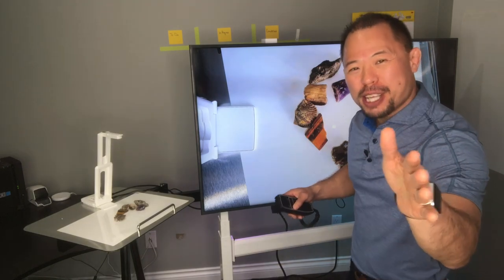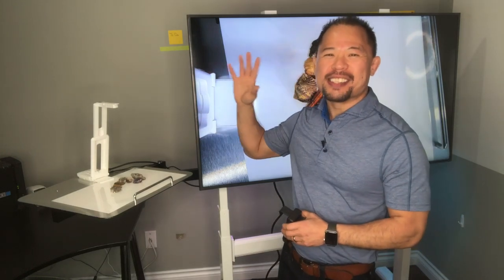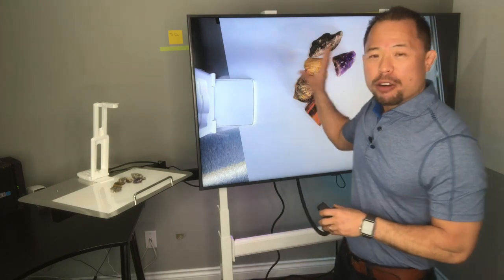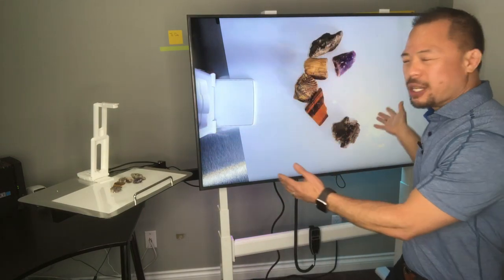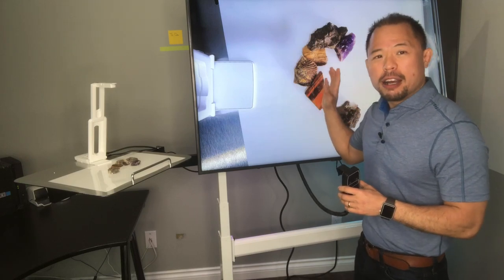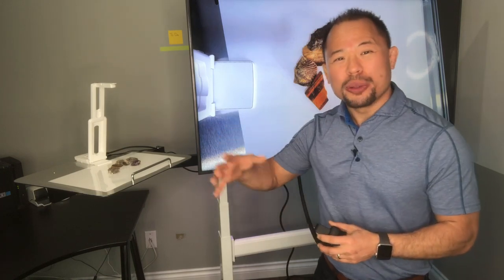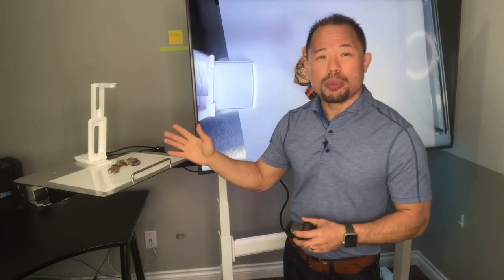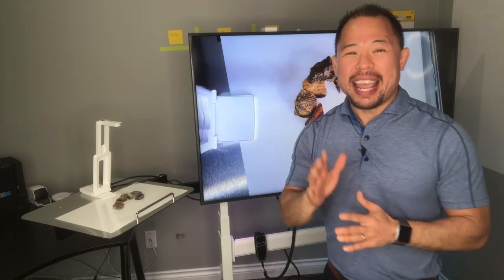Best Accessory for a Visual Presenter Doc Cam | Ed Tchoi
Probably one of the best accessories for a document camera is a height adjustable cart...say what???
Yes, the Pro-Lift G5ZL with a document camera tray is an amazing accessory to any document camera.  Not only is it ergonomic for the presenter, it allows the audience to have one focal point as opposed to two (most times the doc cam is placed on one end of the room and the display mounted in the center of the room).